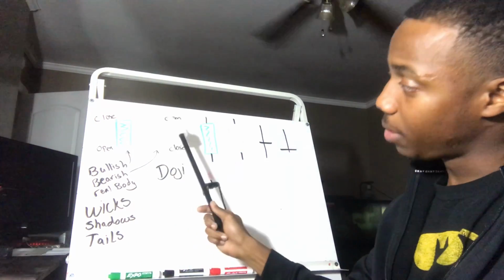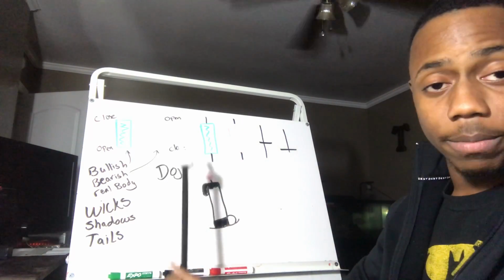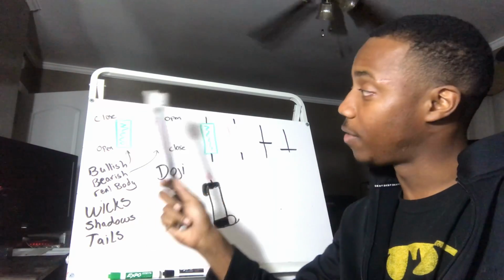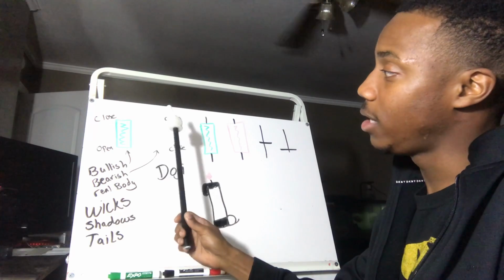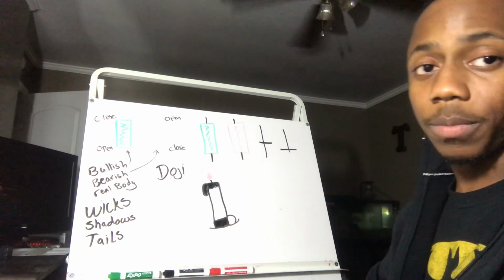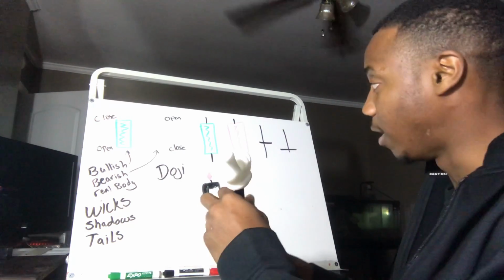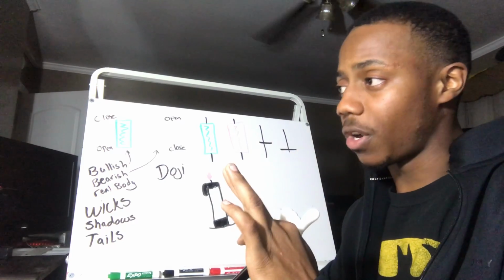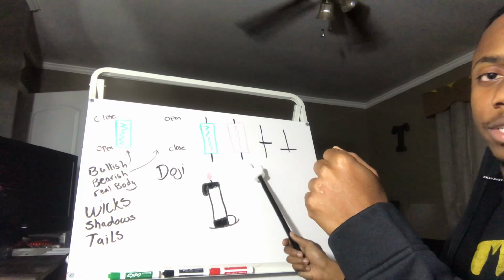Support and Resistance in stocks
Hey people its casual Friday! In this video we discuss what exactly a candlestick chart is and how to properly read and understand the terminology!

Make sure to head over to the instagram page for daily inspiration, and stats!

If you decide to take action upon these suggestions it is at your own risk. Investing comes with risk that shall be evaluated by the individual looking to do so. I am simply sharing my personal opinion on this topic, and do not promise anything to be guaranteed